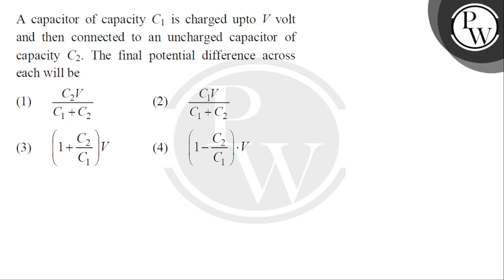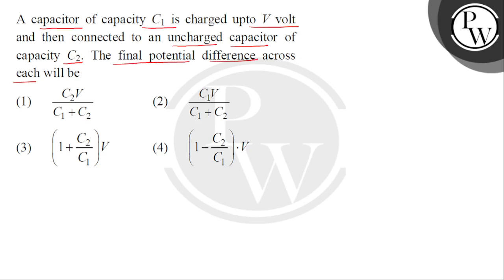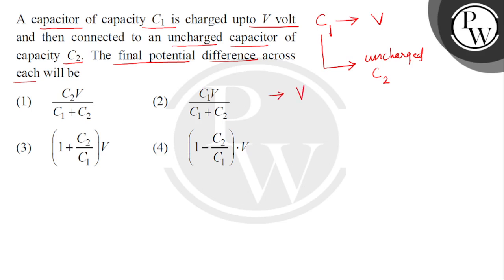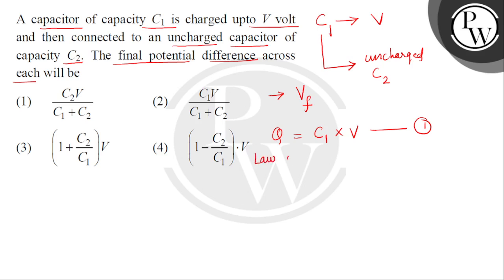A capacitor of capacity C1 is charged upto V volt and then connected to an uncharged capacitor o....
A capacitor of capacity C1 is charged upto V volt and then connected to an uncharged capacitor of capacity C2. Then final potential difference across each will be; 📲PW App